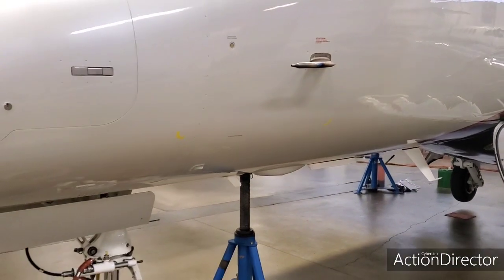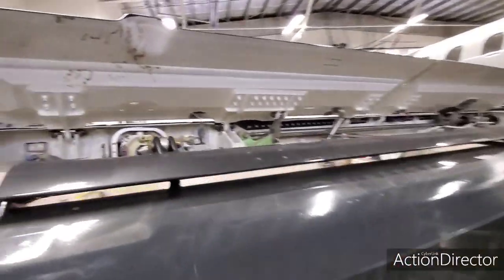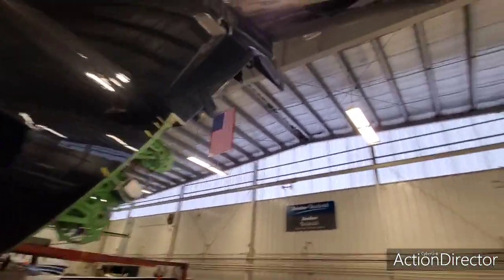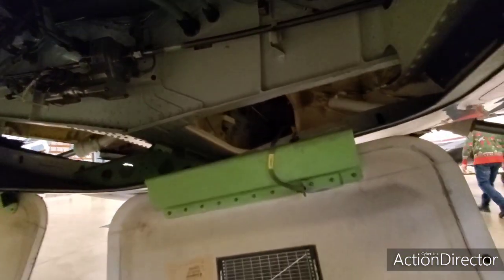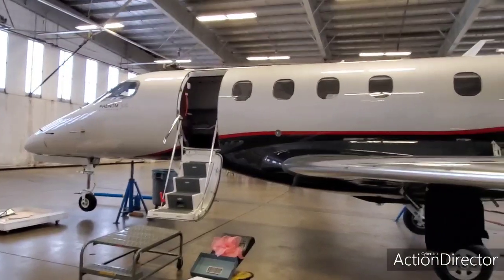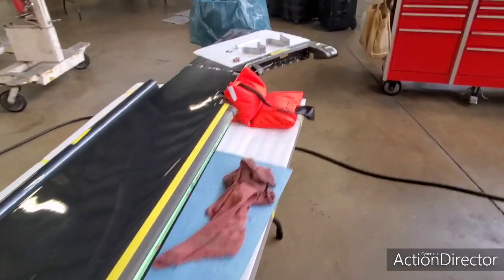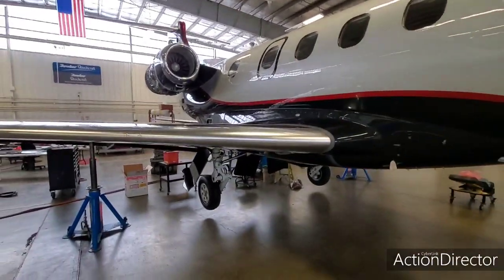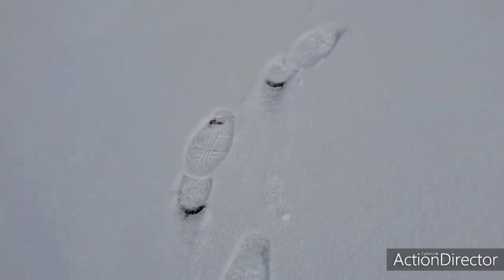Phenom 300 Maintenance. 48 month inspection.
This is a walk around of the Phonem 300 48 month inspection. The 600 hour inspection. And the flight control AD.  Plus a little extra at the end.